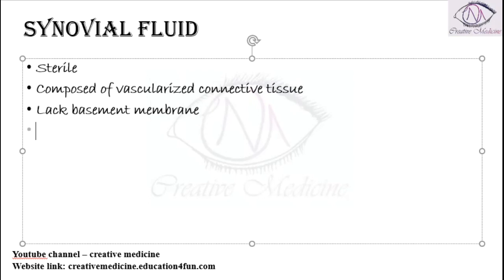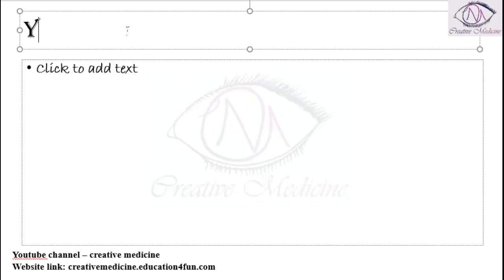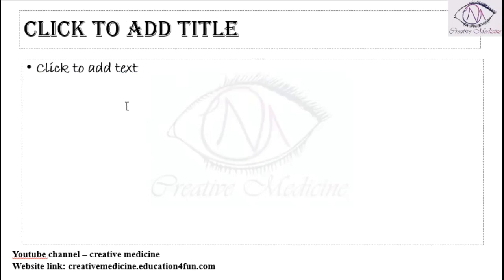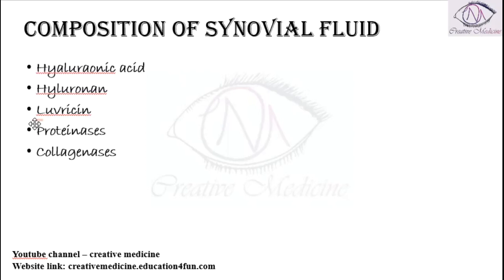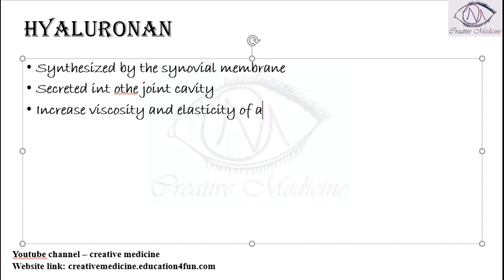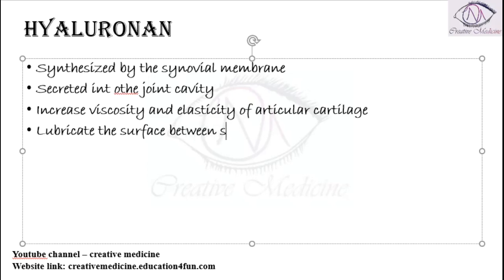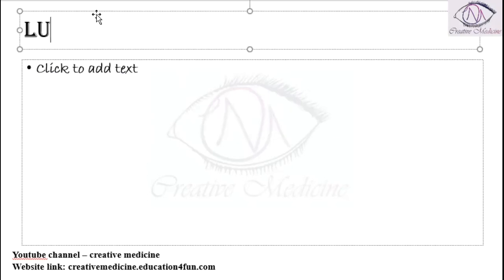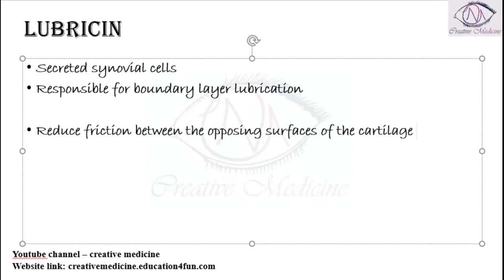Lec 1 Synovial Fluid mp4 || RHEUMATOLOGY